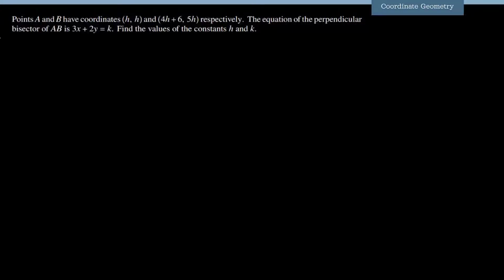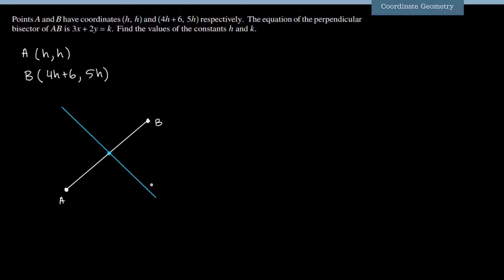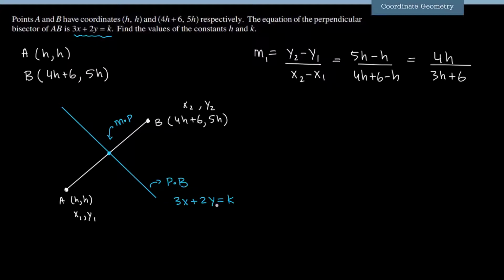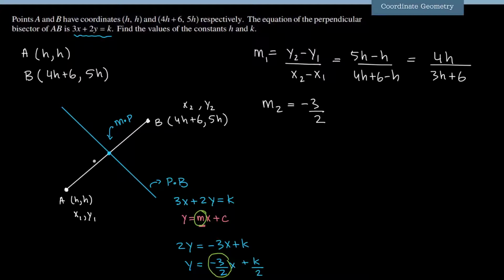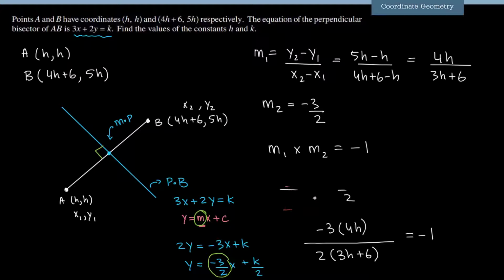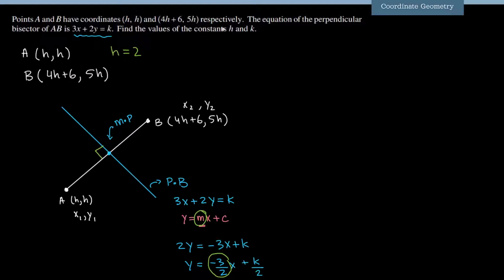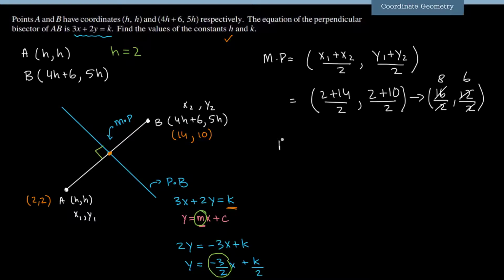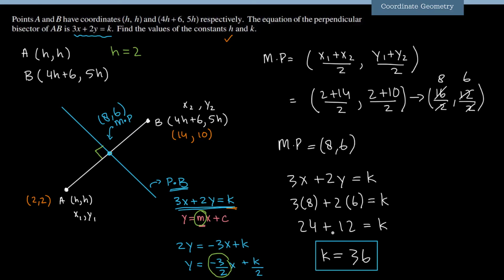coordinate geometry example 1